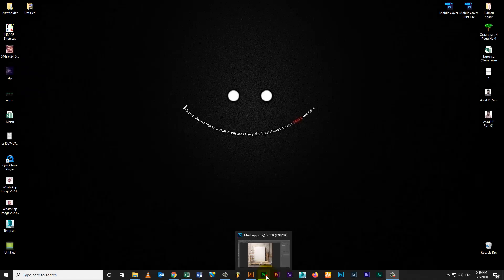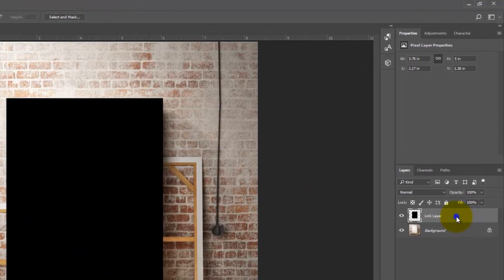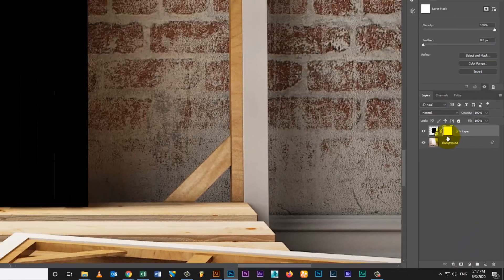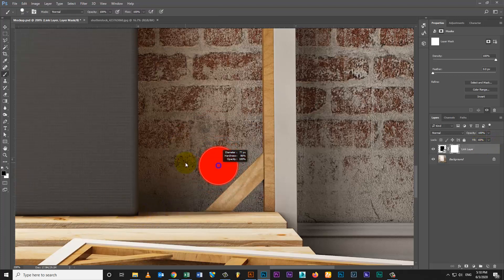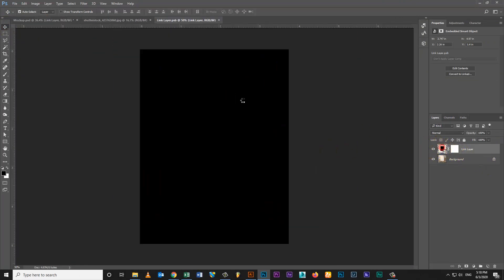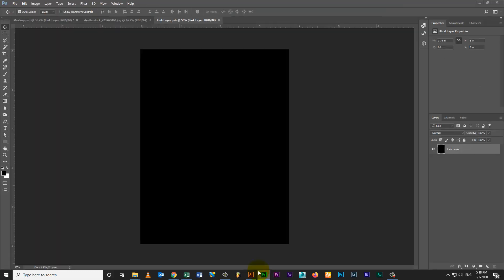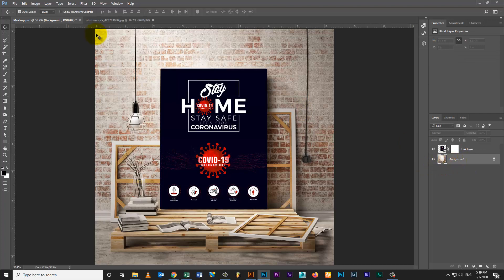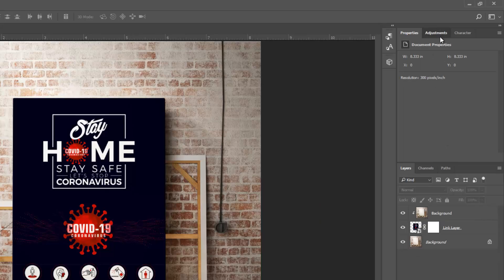Create Realistic Poster Mockup & Template! - Photoshop Tutorial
How to Design Realistic Poster Mockup & Template! - Photoshop Tutorial |  Mockup | Free PSD Mockup

Software:
Adobe Photoshop

Thanks...